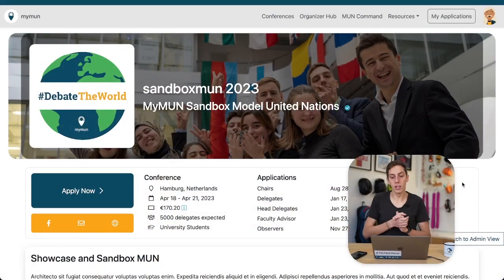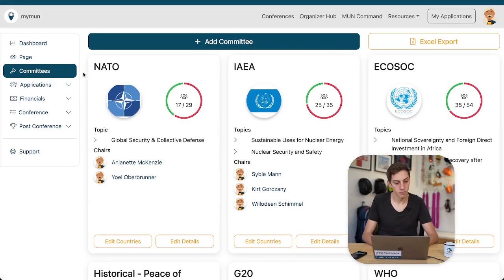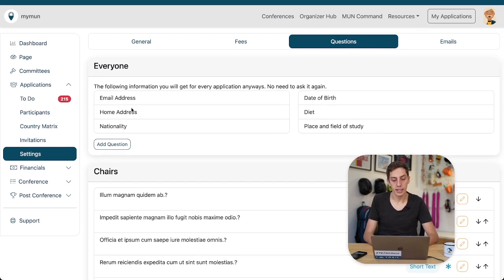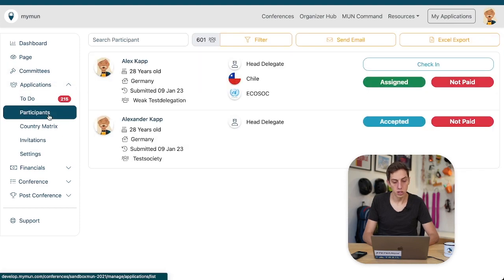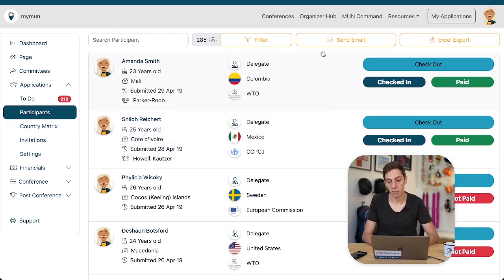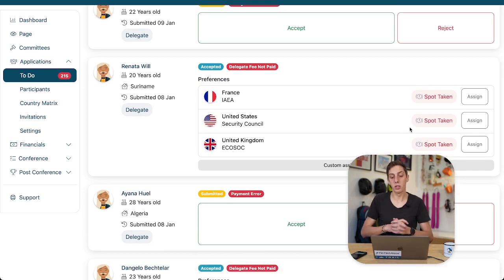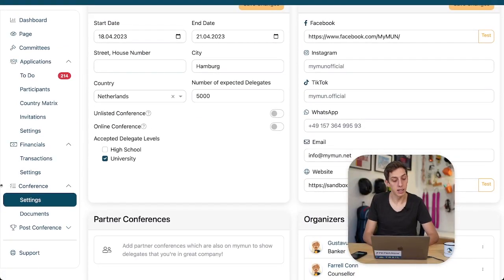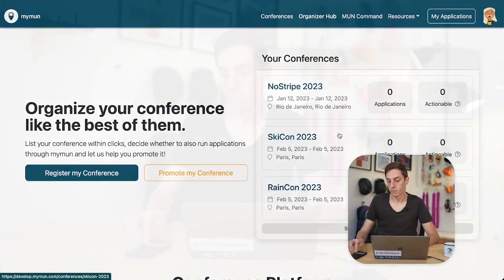How do organizers manage MUN conferences on mymun?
Ever wondered what the organizer tools on mymun actually look like? In this guide Alex takes you through all the organizer menus to give you a quick overview on how things work.